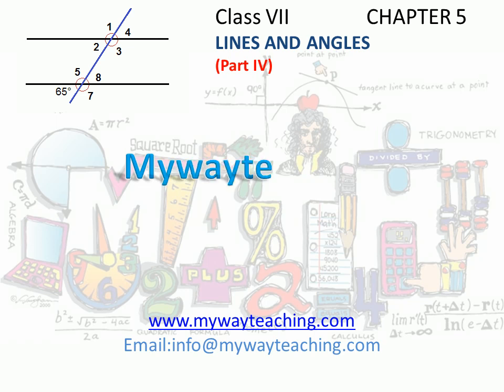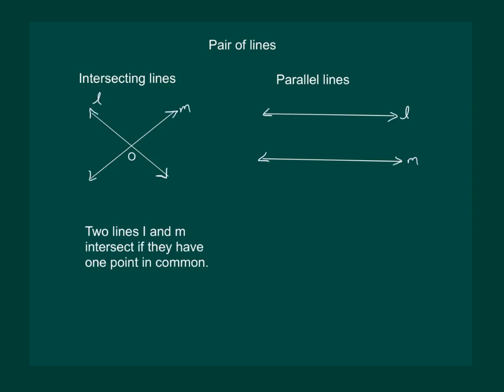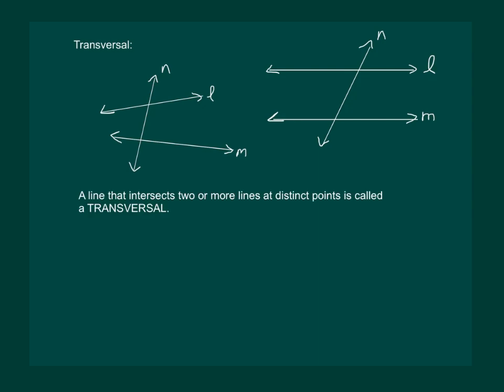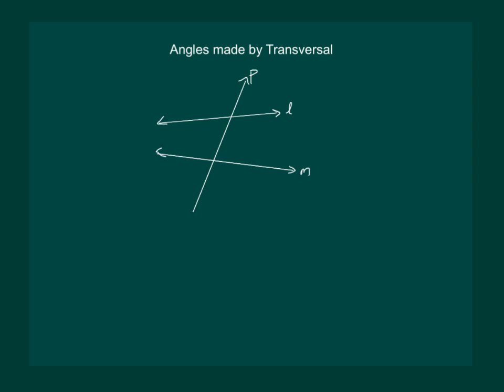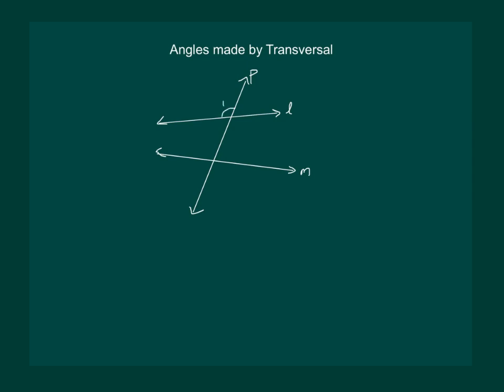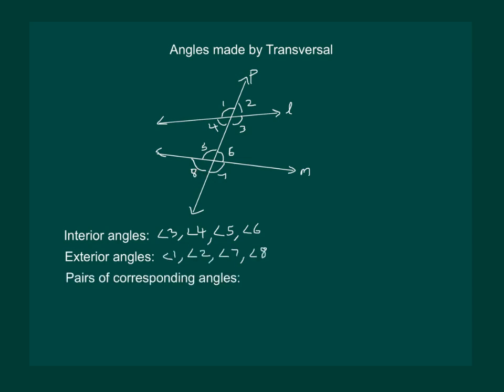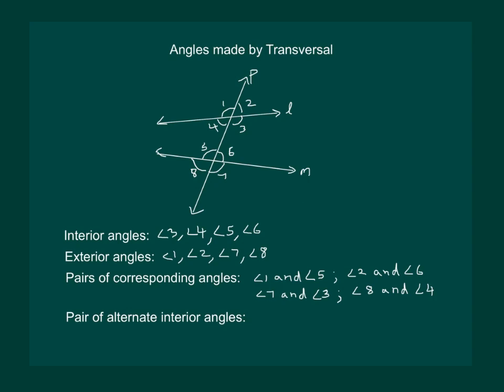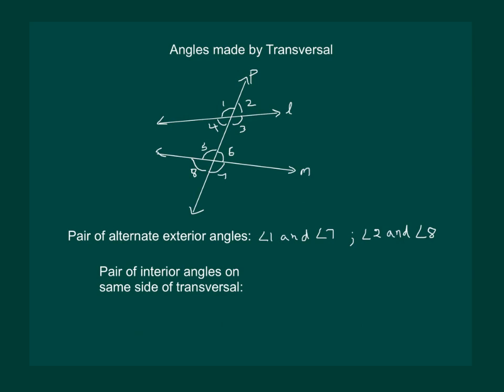Math Class 7 Chapter 5 Part IV|Lines and angles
In this chapter, we shall study about understand line, line segment and rays, related angles, intersecting lines, parallel lines and transversal and angle made by transversal and its properties..